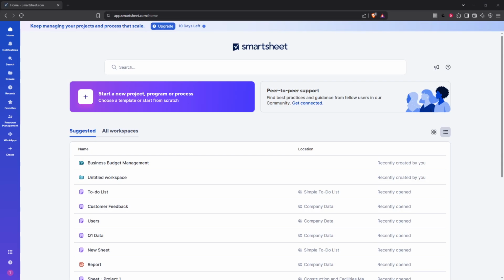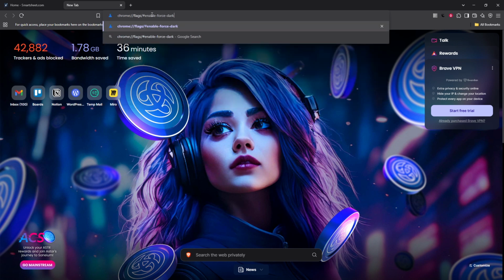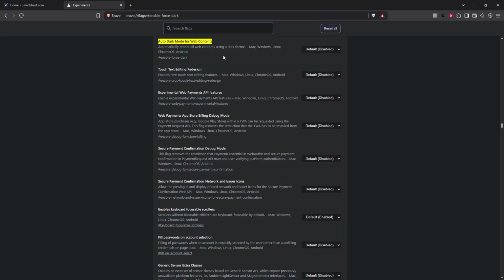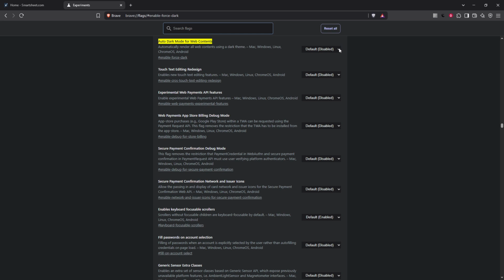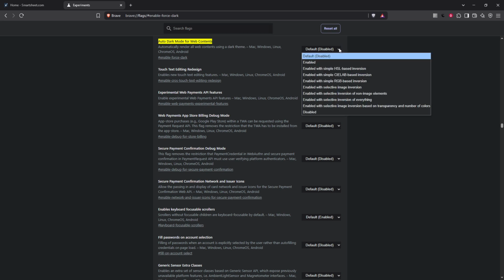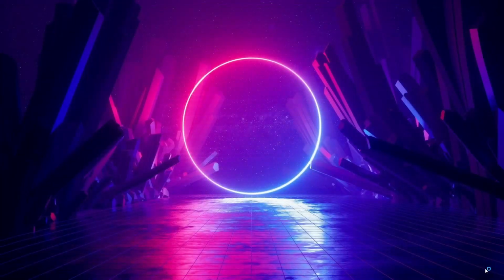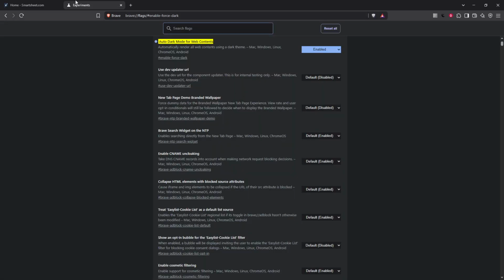How To Make Smartsheet Dark Mode [2025 Full Guide]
In today's video we will show you smartsheet how to,smartsheet,smartsheet tutorial videos,how to use smartsheet,how to use smartsheet youtube,smartsheet training,smartsheet tutorial,smartsheet vs monday,smartsheet for beginners,how to create an account in smartsheet,smartsheet project management,creating an account in smartsheet,how to use smartsheet for project management,sora ai guide,microsoft copilot guide,how to get dark mode on tiktok android 2022,how to get dark mode on android